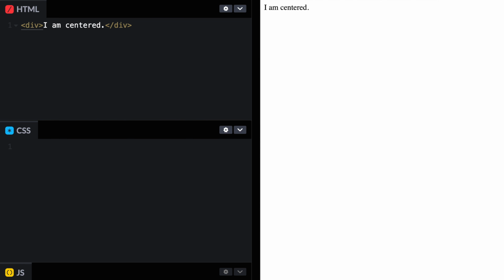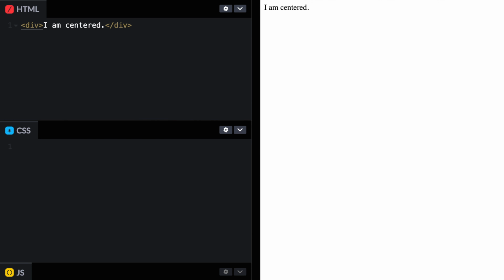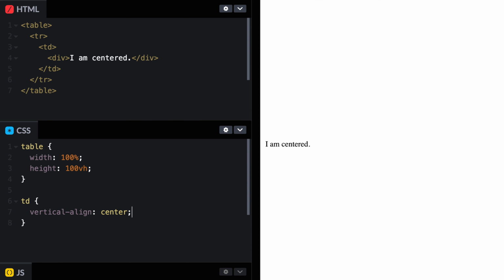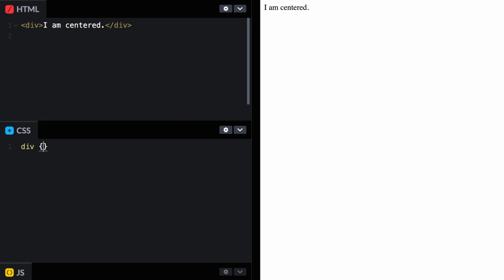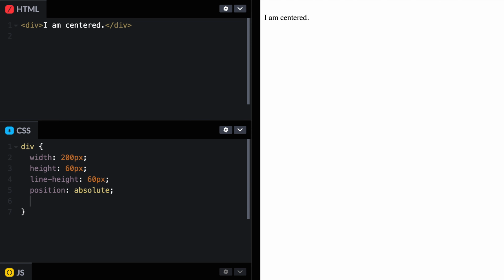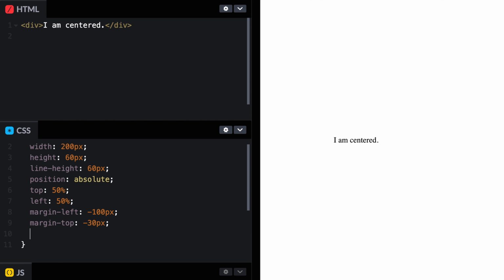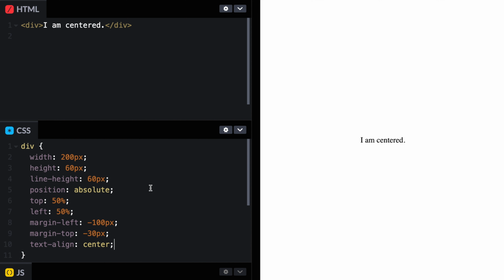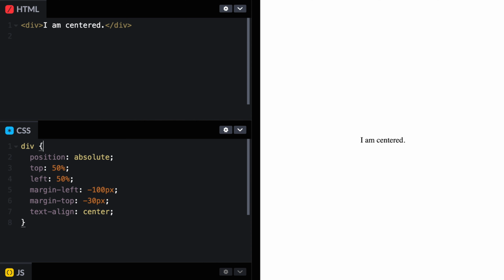How to center (vertically and horizontally) in CSS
In this video, we review different ways to center in CSS. From how it was done in the past (e.g. using tables 😦👎) to more modern ways (e.g. using Flexbox or Grid 🤓🤩).

Video content:

- 0:00 Introduction
- 0:27 Centering with a table (not recommended)
- 1:58 Centering with negative margins (not recommended)
- 4:00 Centering using transform translate
- 5:09 Centering with Flexbox
- 5:57 Centering with Grid (two ways)
- 6:22 Conclusion